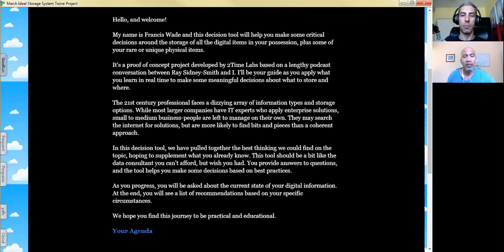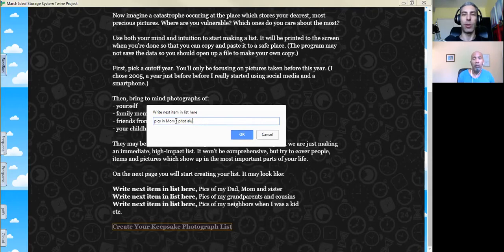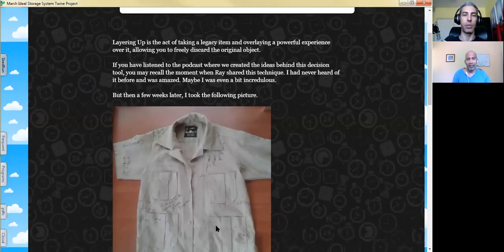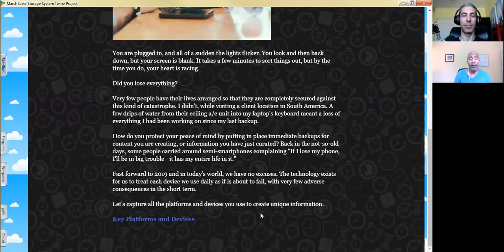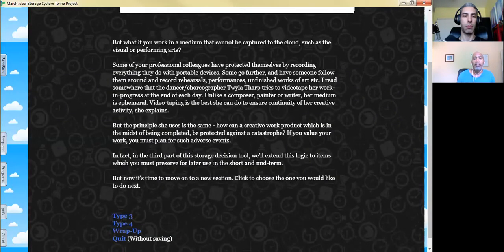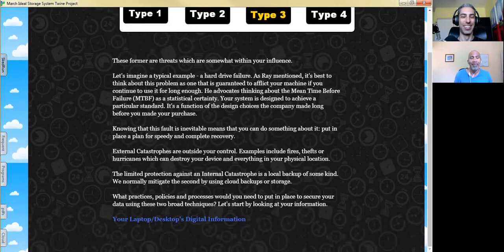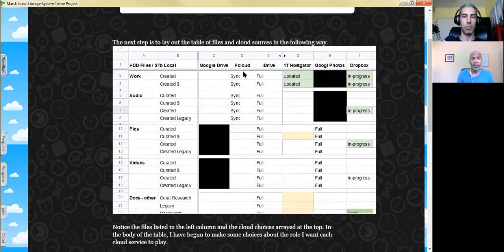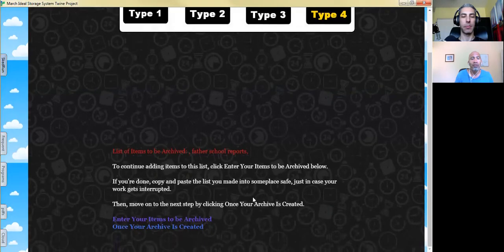Storage Decision Tool Tour 2Time Labs w Ray Sidney-Smith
What are the best choices you can make for storing your digital information and keepsakes?

In this video, Francis Wade and Ray Sidney Smith give you a brief tour of a Decision Tool designed at 2Time Labs to help you make a plan for backing up all your digital items.

To listen to the podcast recording the discussions conducted to create the tool,